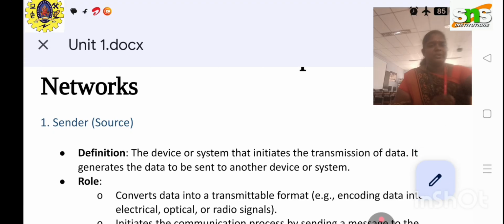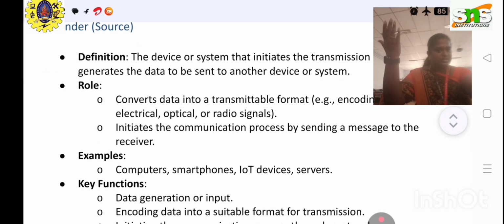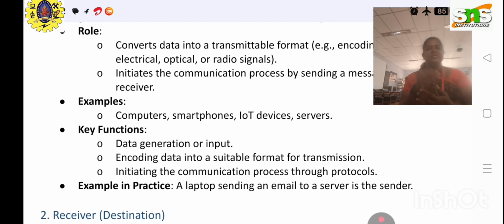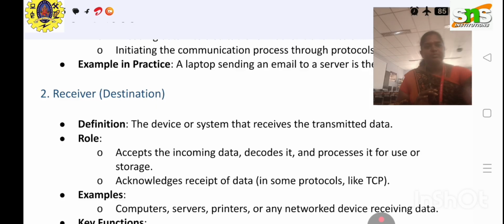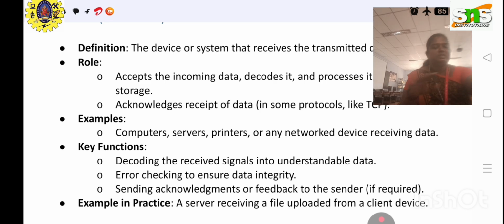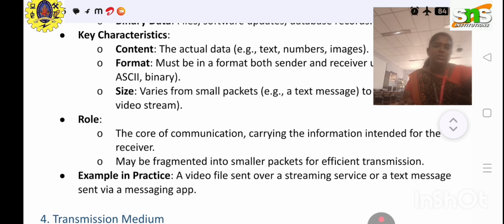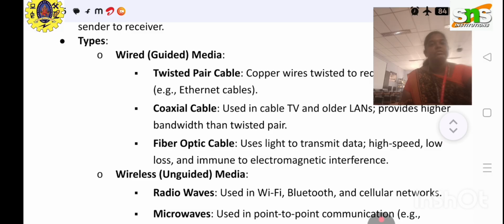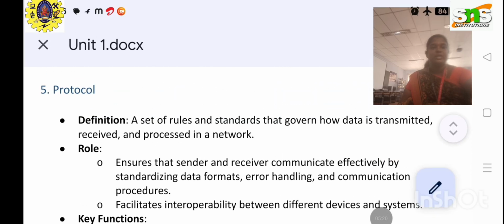Communication components/ CN/SNS INSTITUTIONS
Transferring data over a transmission medium between two or more devices, systems, or places is known as data communication. Nowadays, computing and telecommunications depend heavily on this data transmission, which makes a variety of applications conceivable, including email, video chatting, the Internet, and many more things.